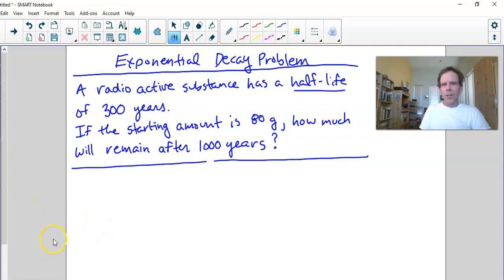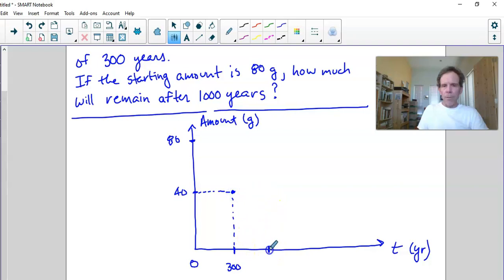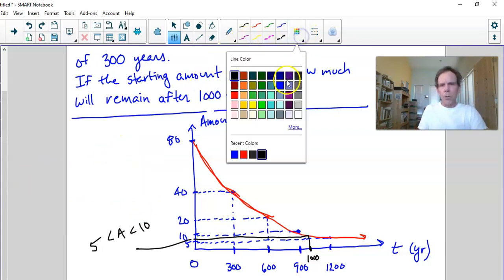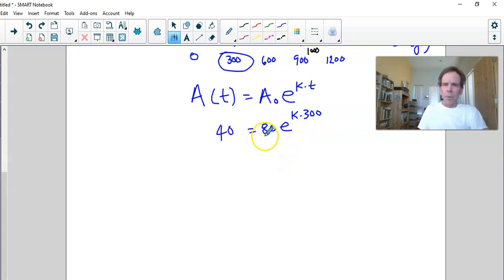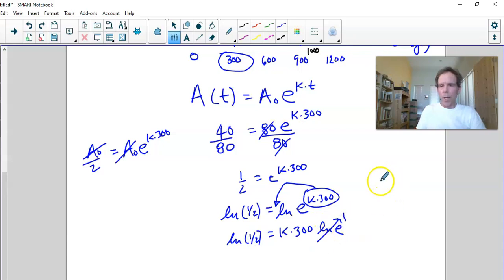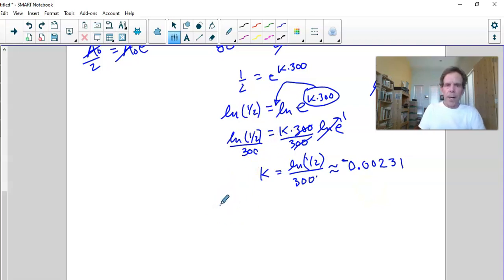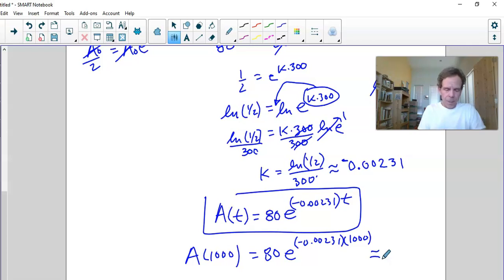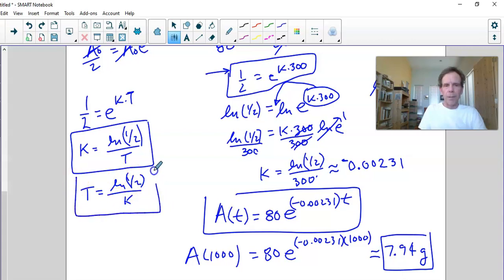exponential decay problem